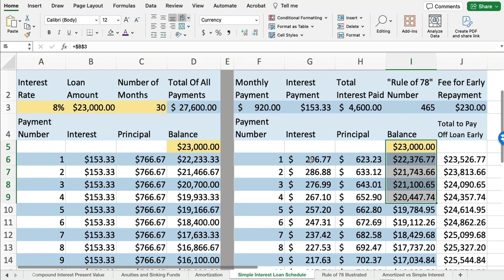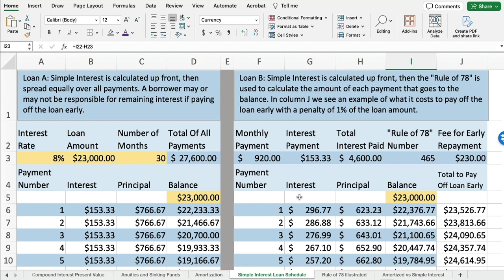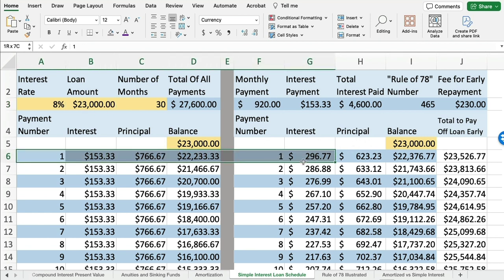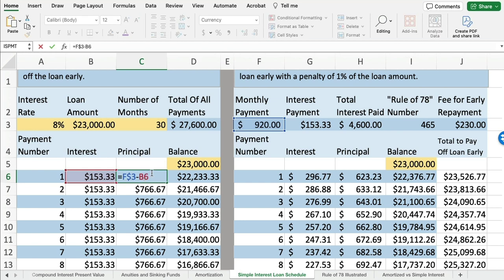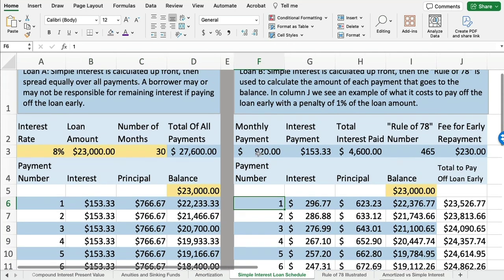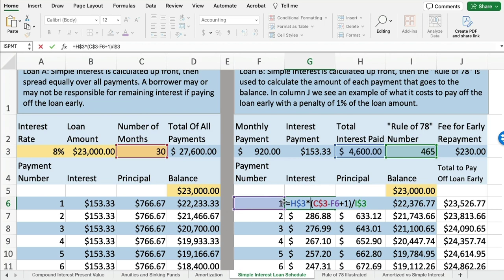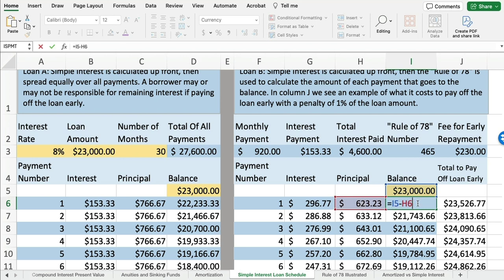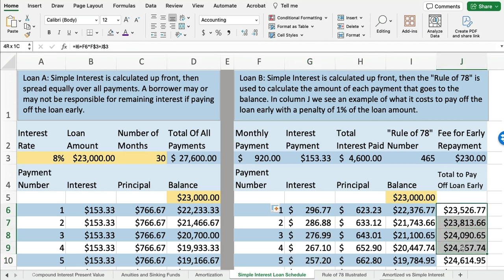Time Value of Money Loans, Mortgages, Auto, Rule of 78 and Amortization - Part 7 of 7